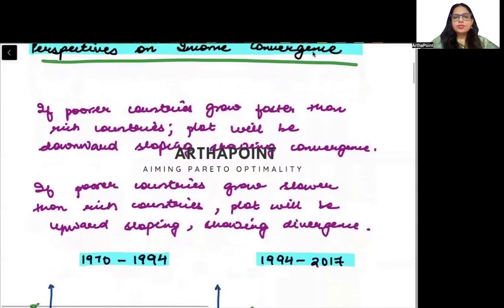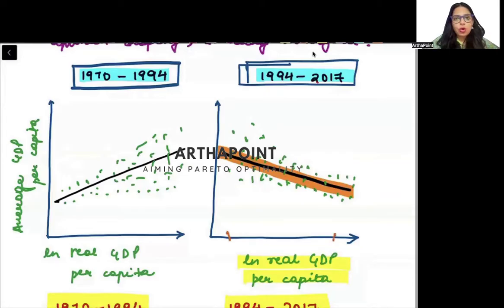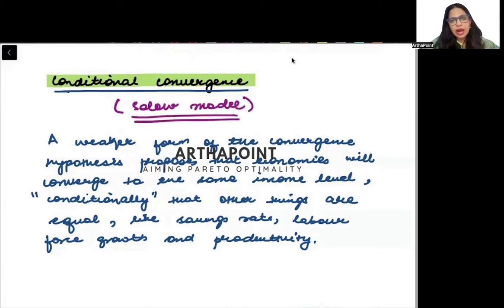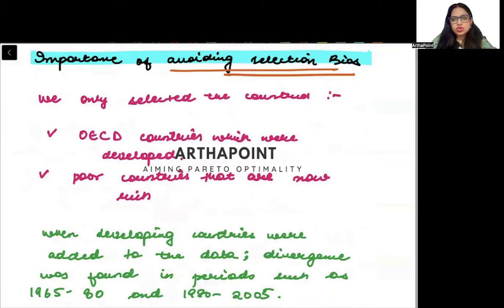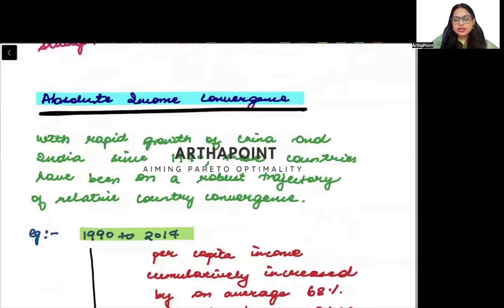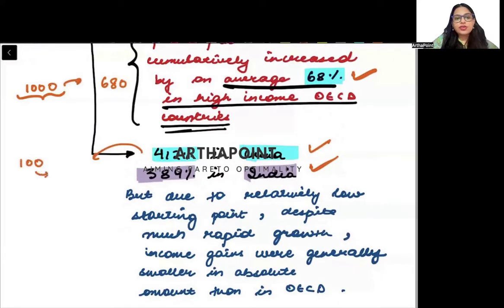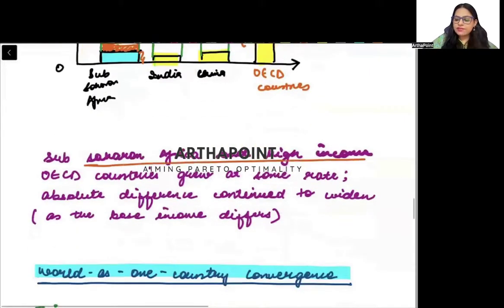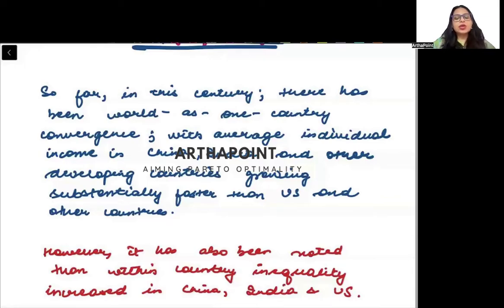2024 Sem 5 | Sec 2.5.3 | Introductory Development Economics | Conditional Convergence